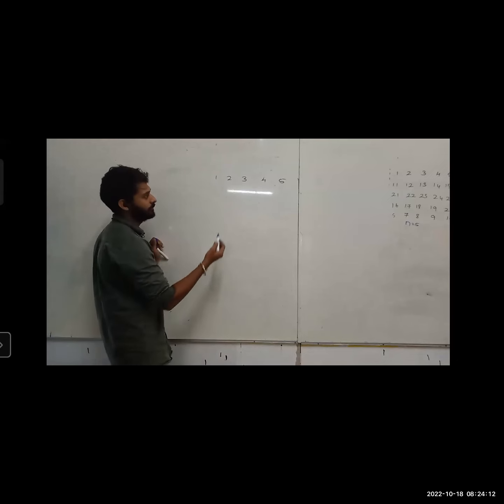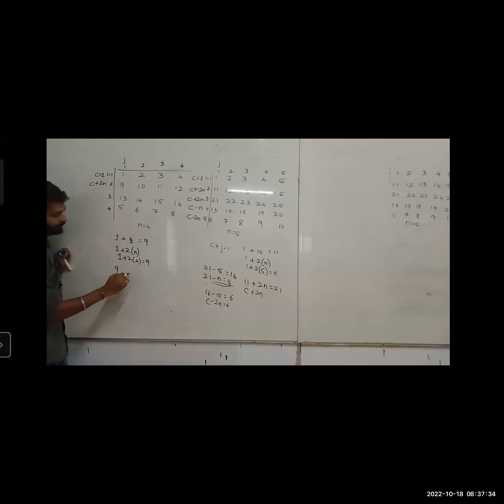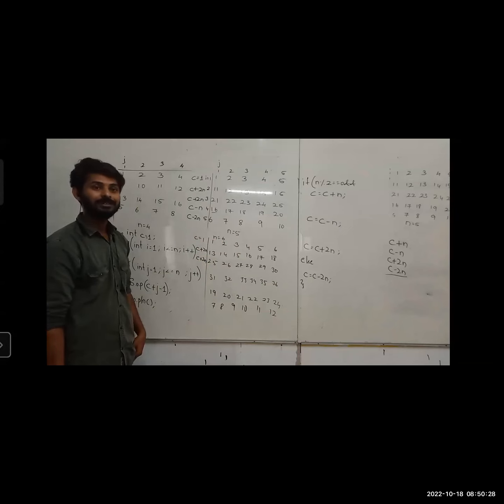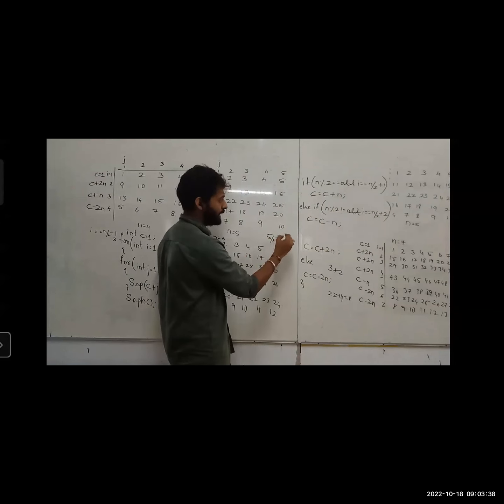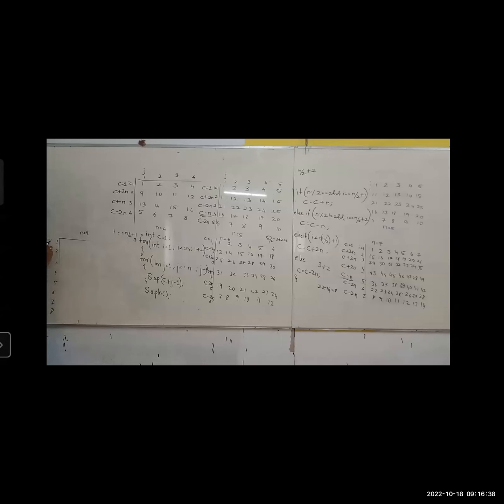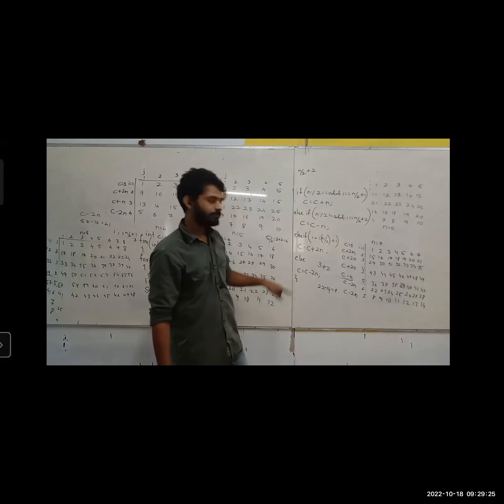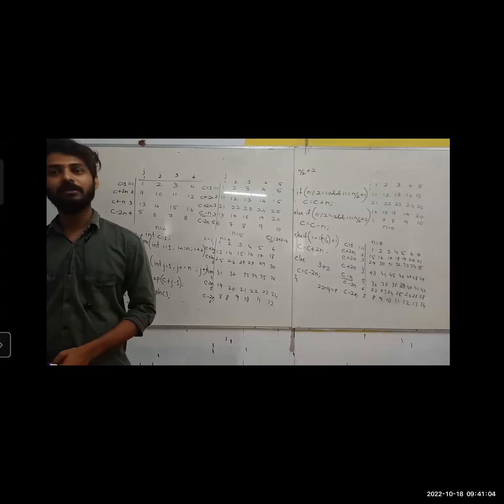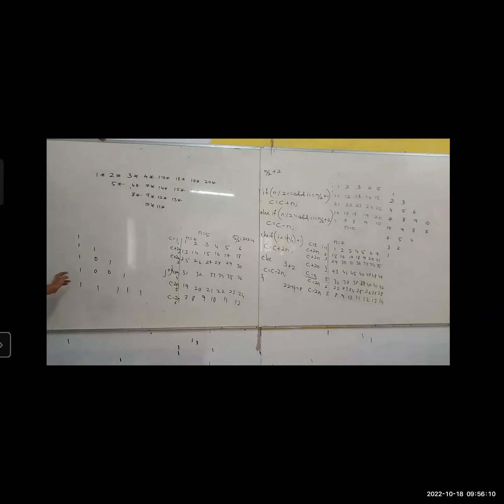PROGRAMMING _DAY _11